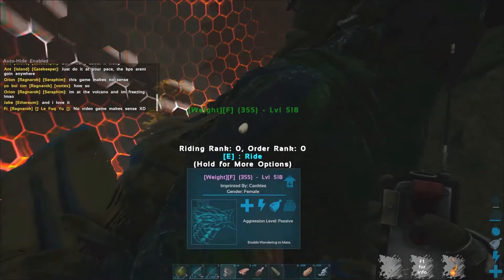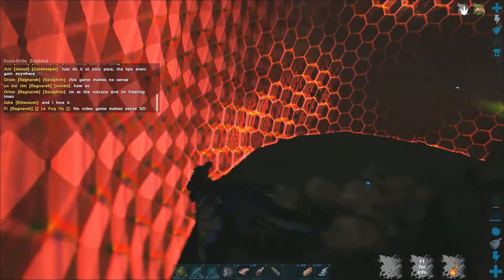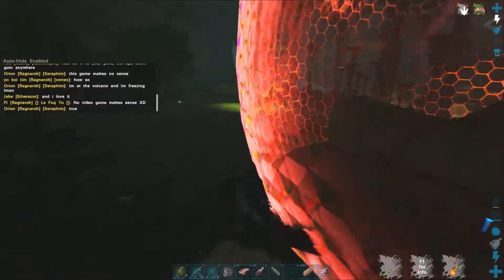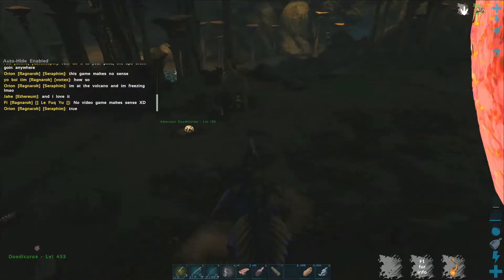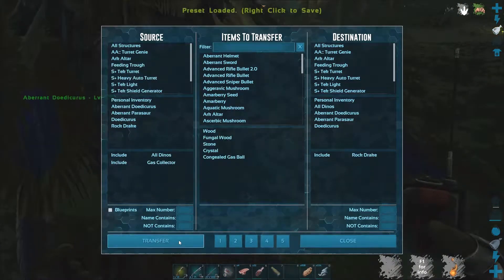Ark Survival: Unlimited Stone with a S+ Doed Farm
Showing you the old doed farm and how I use the S+ transfer tool to make farming stone stupid easy. I would highly recommend trying this, it makes the bullet grind so much faster. Let me know if there's any content yall want to see. I will continue to put out content I think you'll enjoy.